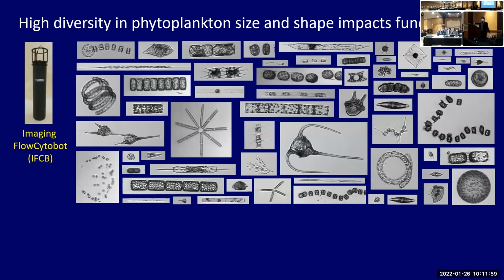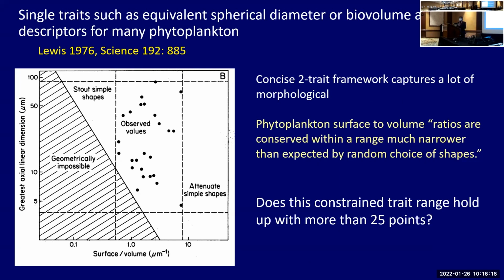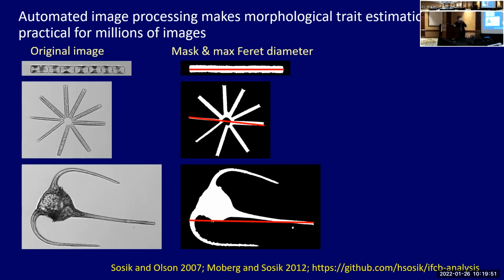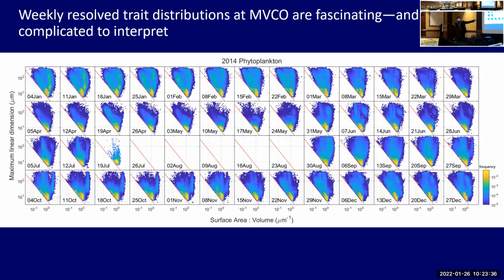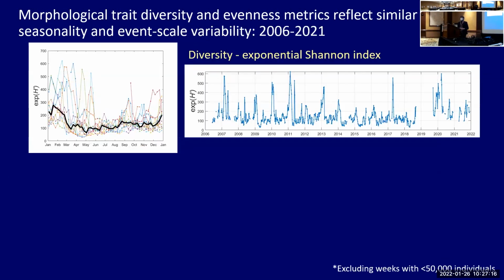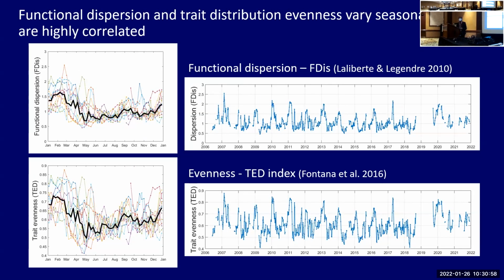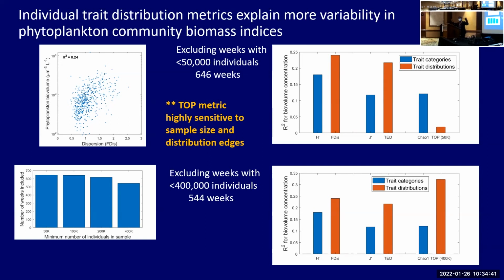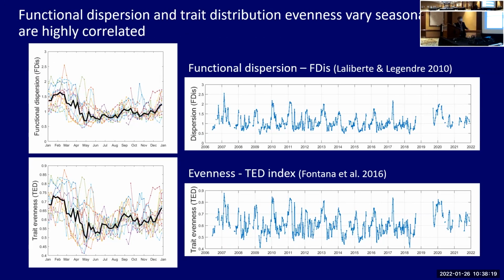Heidi Sosik - Fifth Workshop On Trait-Based Approaches to Ocean Life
Heidi Sosik
Surface area-to-volume of phytoplankton: What can we learn from a billion images?